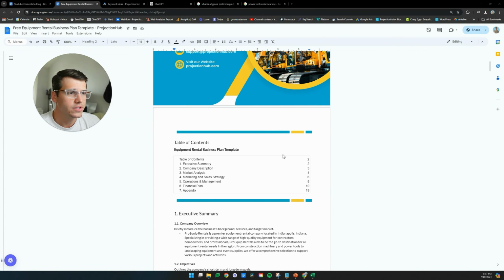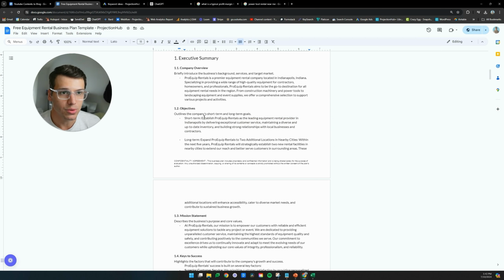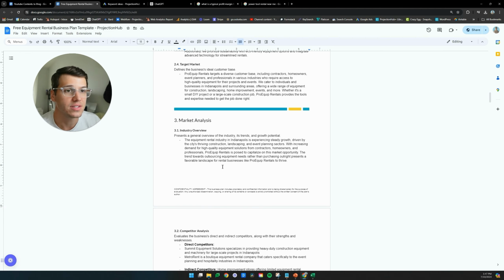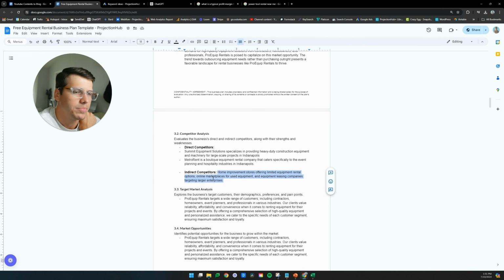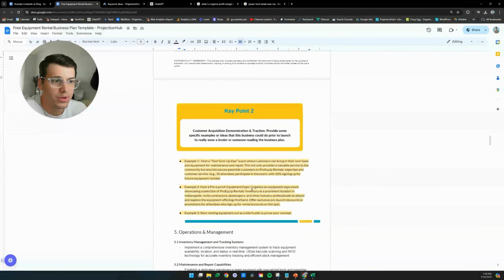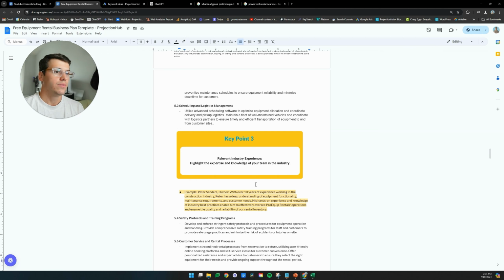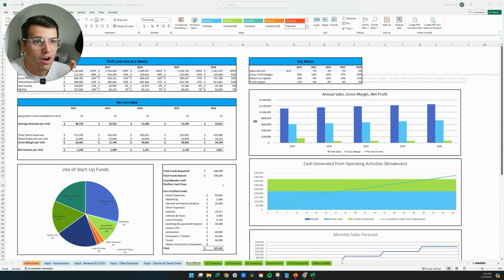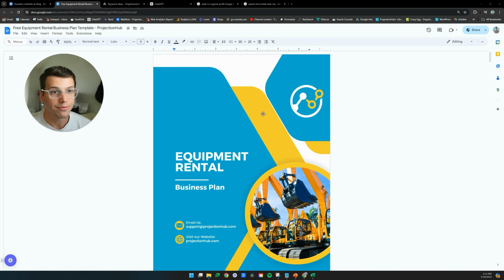How to Write a Business Plan for an Equipment Rental Company ( with Free Template)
Writing a business plan for an equipment rental business requires a strategic approach to define your market, identify the necessary resources, and outline clear objectives. This guide will walk you through the essential steps to craft an effective business plan for an equipment rental enterprise, whether you are renting out construction equipment, recreational items, or any other type of machinery.

00:00 - Introduction to Business Planning for Equipment Rental
20:30 - Key Point 1: Demonstrating Market Opportunity with Local Research
24:12 - Key Point 2: Concrete Customer Acquisition Strategies
27:38 - Key Point 3: Highlighting Relevant Industry Experience
32:29 - Key Point 4: Ensuring Realistic Financial Projections
34:56 - Key Point 5: Preparing to Demonstrate 'Skin in the Game'